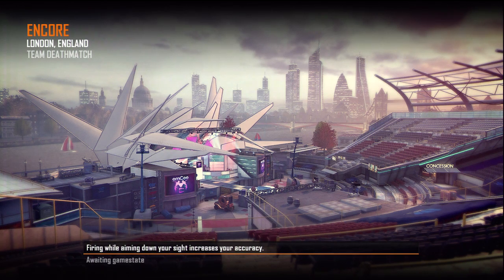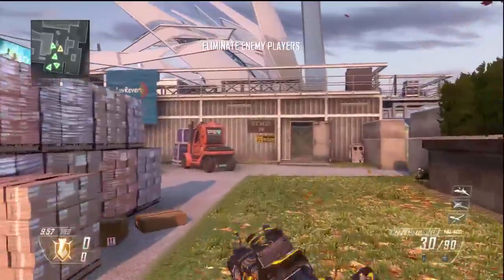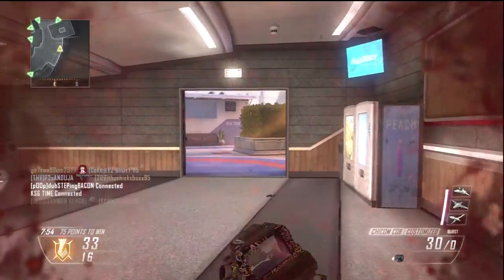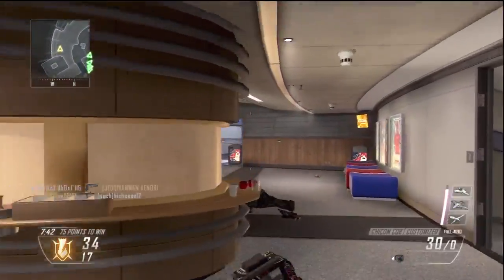Black Ops 2: Tips and Tricks: Assault Rifles